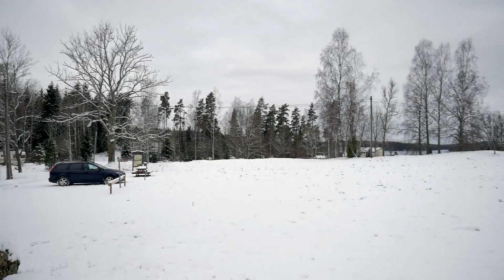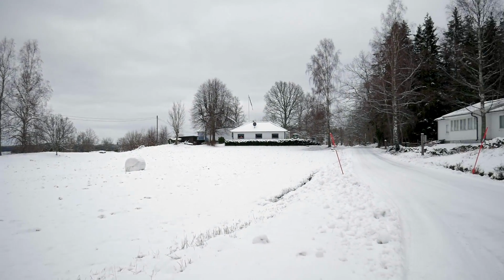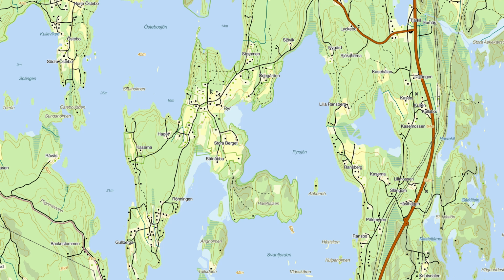Exploring New Locations for Landscape Photography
Practicing landscape photography during periods of even gray cloud coverage can be really hard. In this video I spend my time looking for new locations. Location scouting is very important in landscape photography. I explore the nature reserve "Ryr" which consists of multiple locations. I explore Udden and Harehalsen. At both locations I find good compositions for landscape photography. I can come back to these when the conditions are right. Day well spent.

Nikon D600 @ Amazon
Panasonic G7 @ Amazon
LG G4 @ Amazon

Nikon 16-35mm f/4 VR @ Amazon
Nikon 70-200mm f/4 VR @ Amazon
Panasonic 12-60mm f/3.5-5.6 POWER O.I.S. @ Amazon

Haida 10-stop ND-Filter @ Amazon
Formatt-Hitech Firecrest Polarizing Filter @ Amazon
Ebay 4-stop ND-Filter

Genesis C5 Tripod kit @ Amazon
Mindshift Ultralight 25L Blue @ Amazon